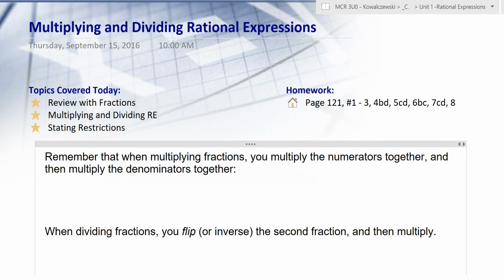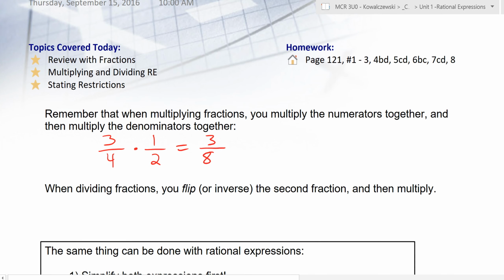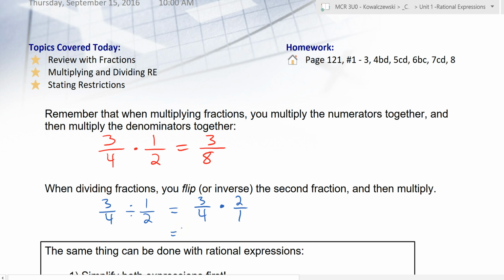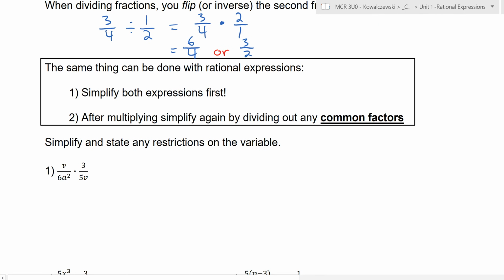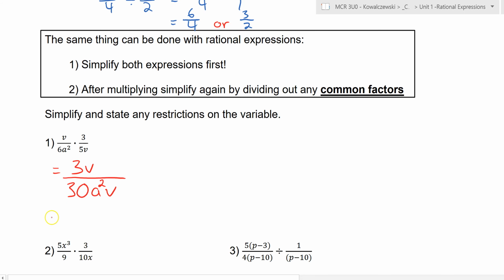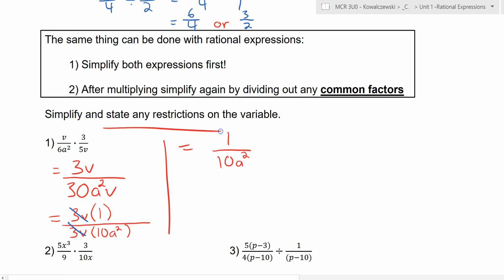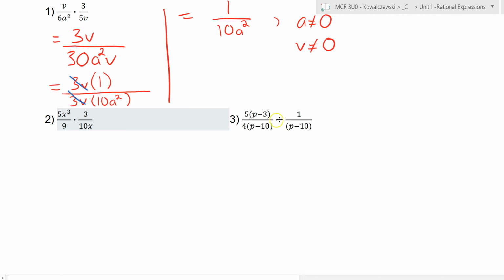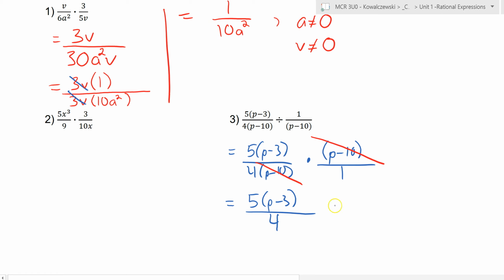Multiplying and Dividing Rational Expressions